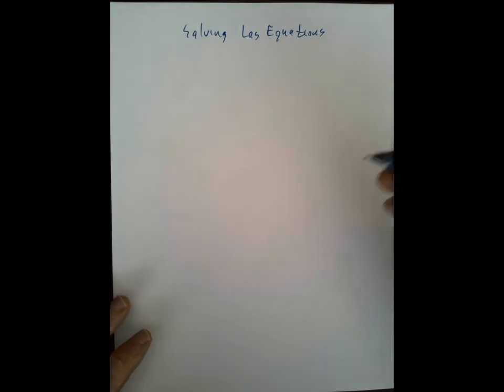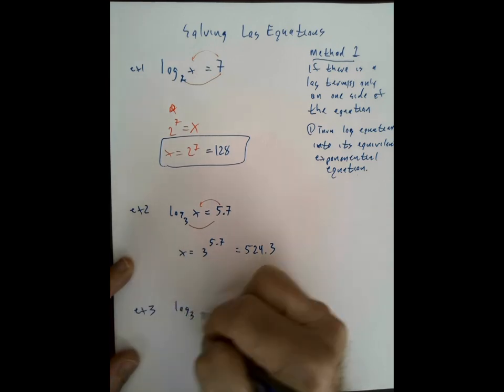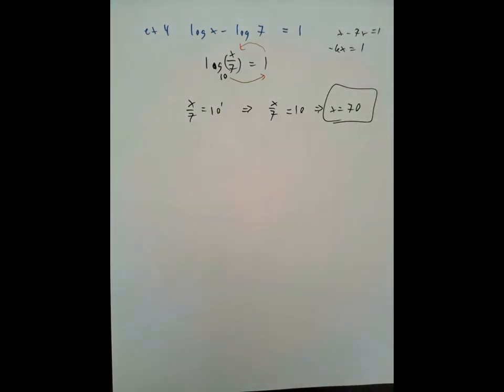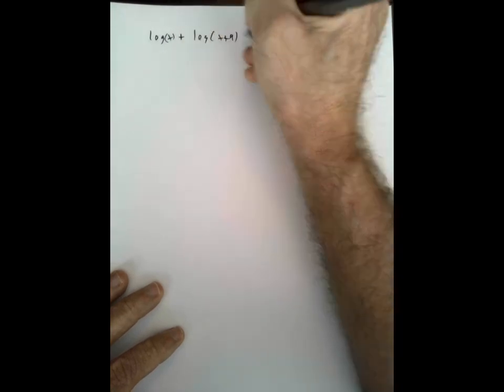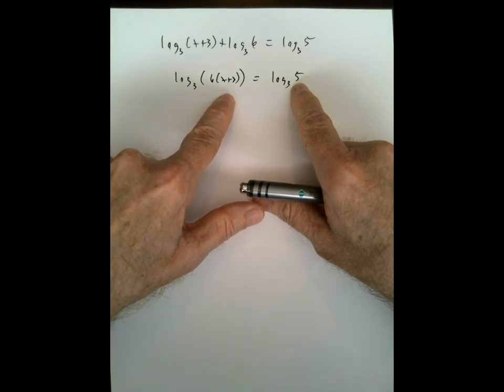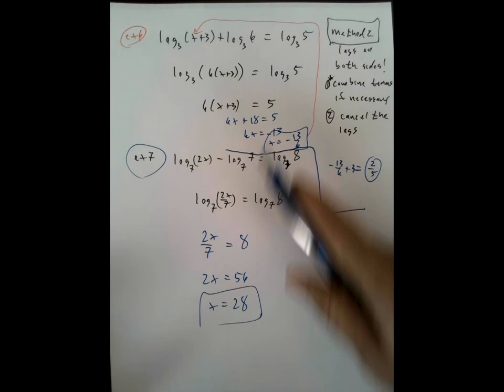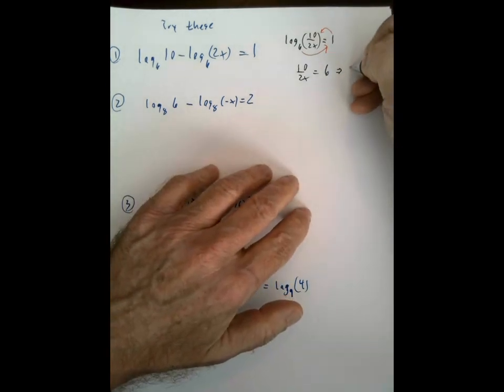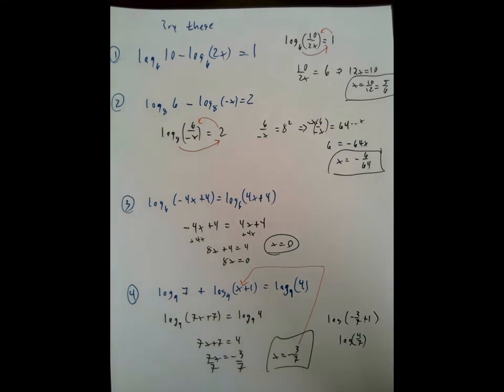log equations part 3